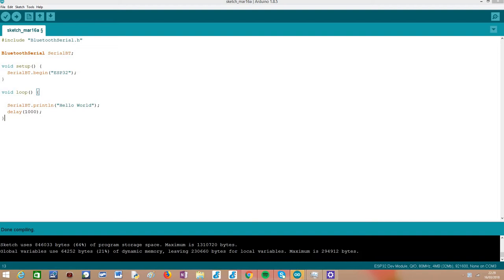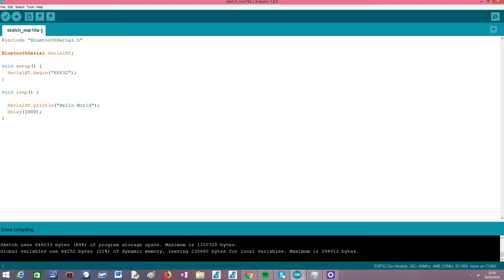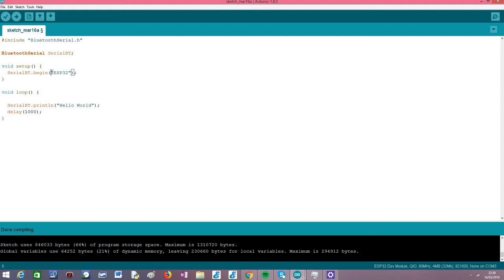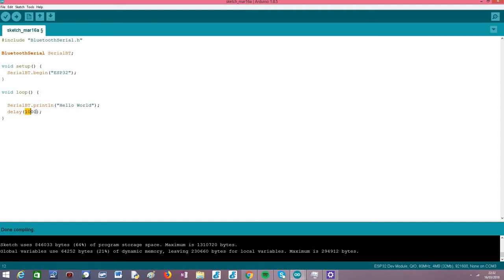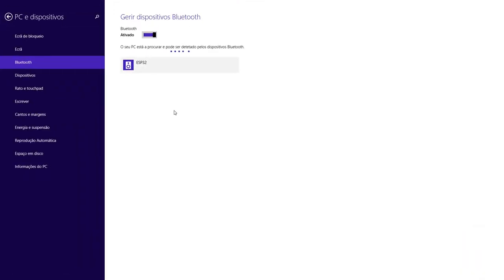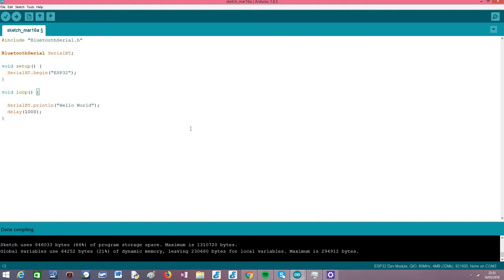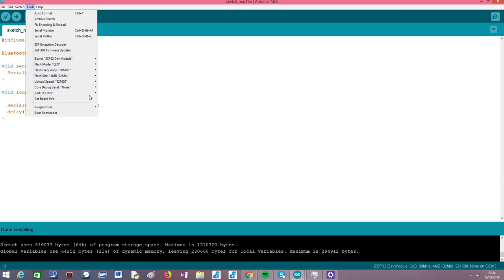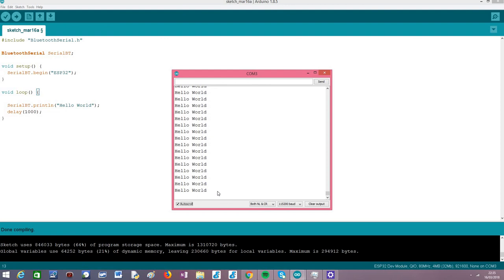ESP32 Arduino: Serial over Bluetooth Classic Getting Started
Tutorial on how to send data from the ESP32 to a Bluetooth enabled laptop, using a serial communication emulated over Bluetooth Classic.